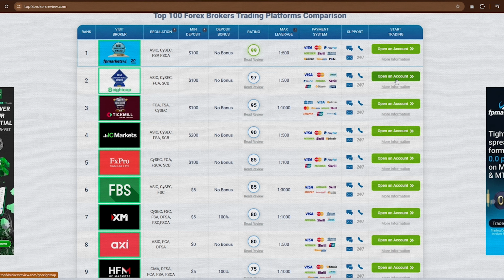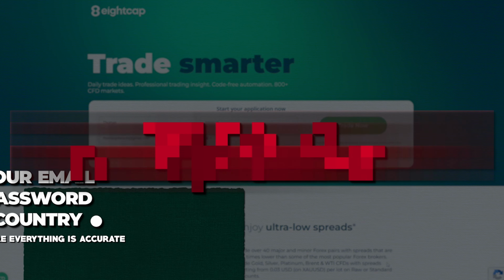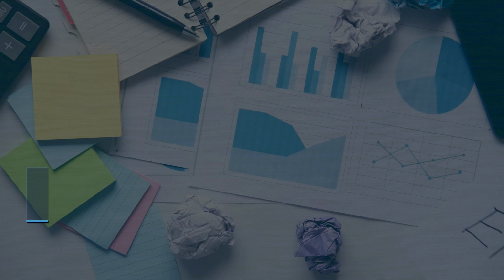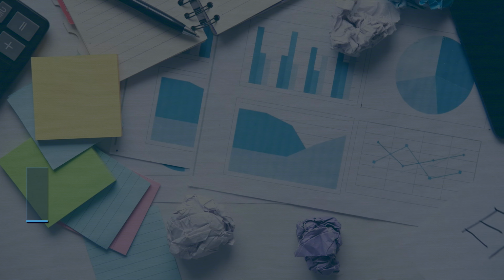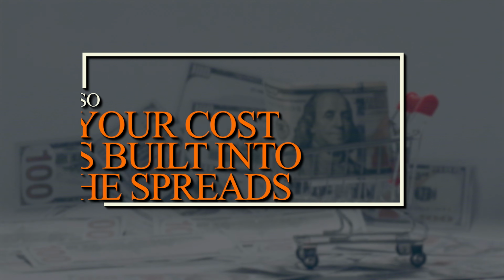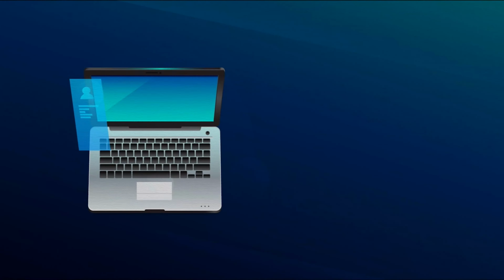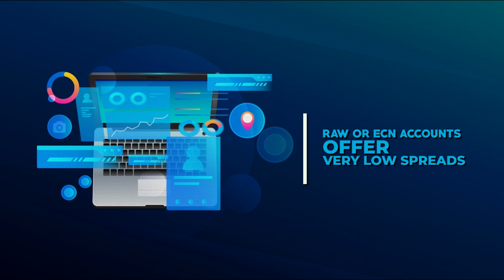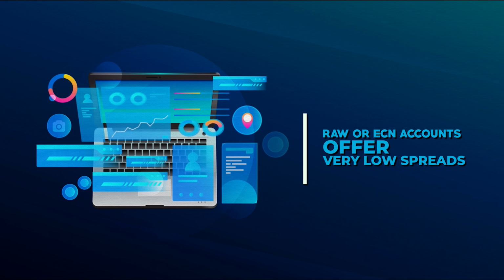How to Open a Forex Account for Beginners in 2026